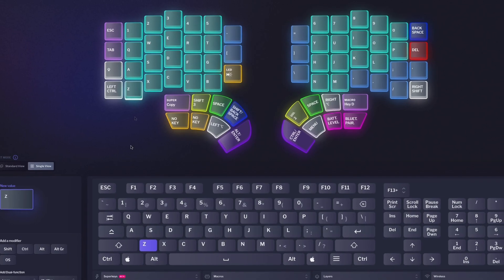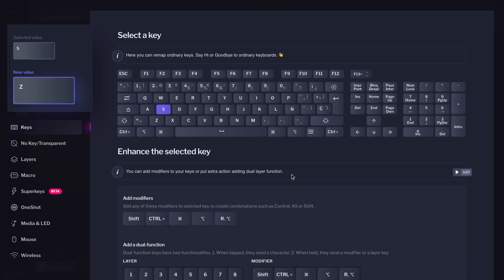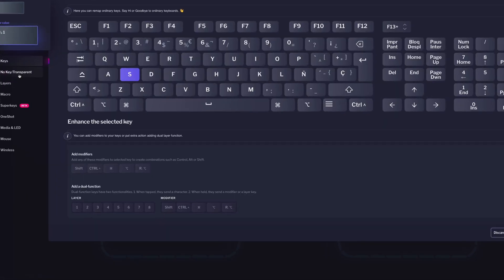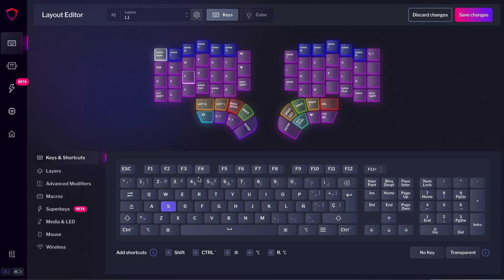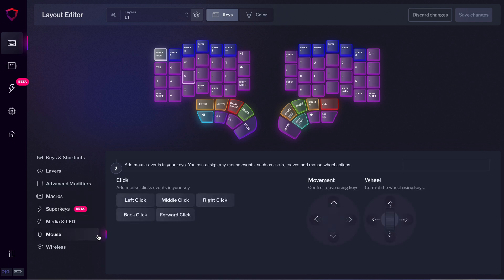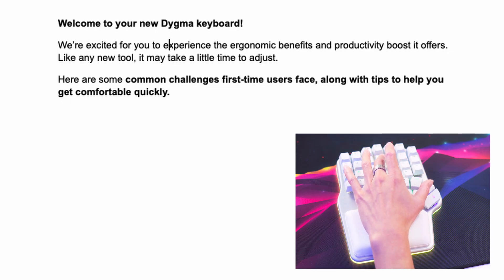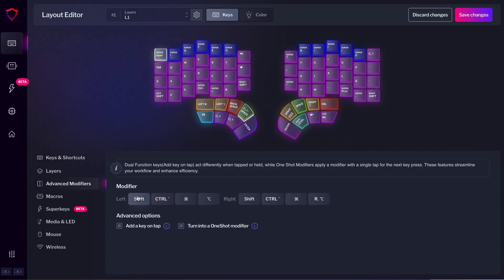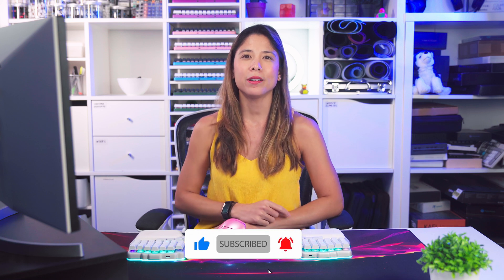Help Us Redesign how you Configure your Keyboard - New Bazecor Layout Editor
At Dygma, we're not just about making premium keyboards—we're all about giving you an awesome experience from beginning to end. That's why we're revamping the way you configure your keyboard with Bazecor, and we want to hear from YOU!

This video introduces a new concept for a more user-friendly and powerful layout editor. Whether you're just starting or you are already a Bazecor pro, this design makes customizing your keyboard much more intuitive.

to try it out, and let us know what you think.

00:00 Intro
00:39 Current Layout editor
01:44 Changes in the new layout editor
03:06 New way to set up dual-function keys
04:01 Be part of the redesign process